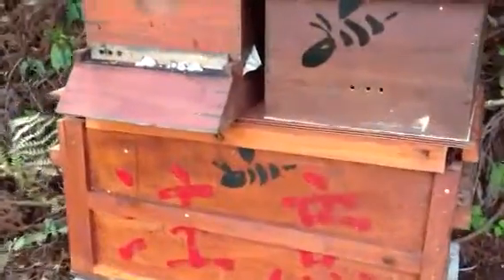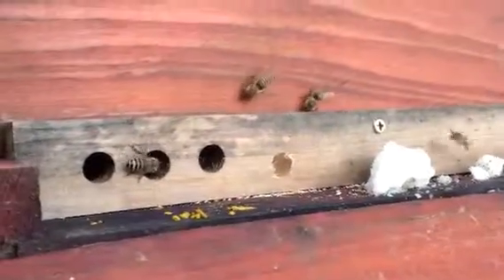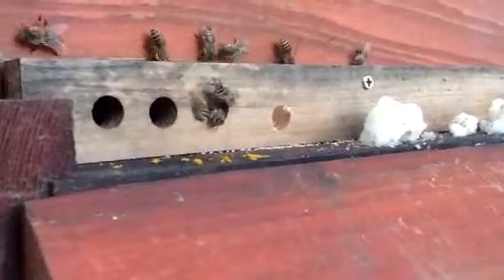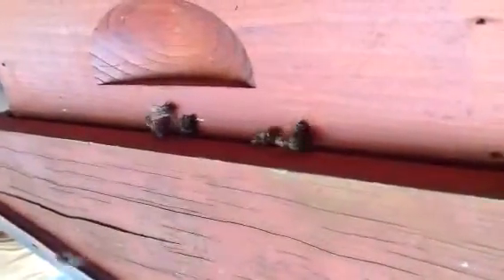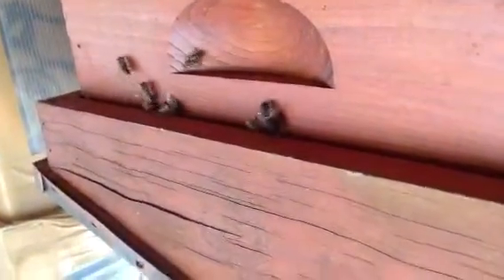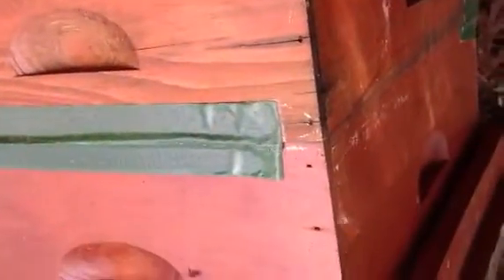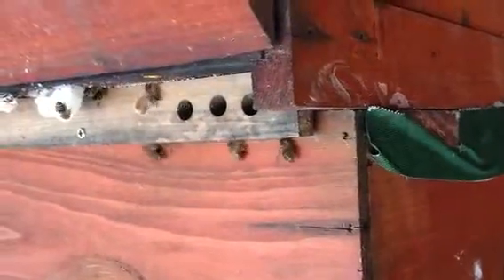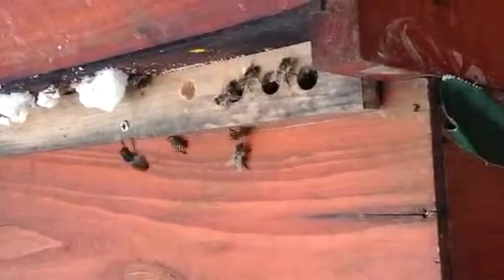Leaf cutter bees raiding?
Interesting development